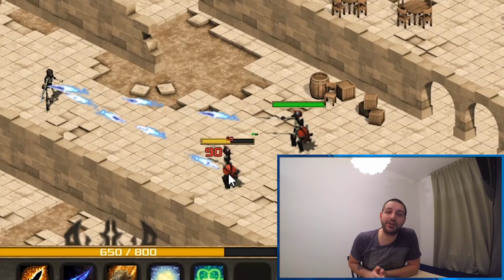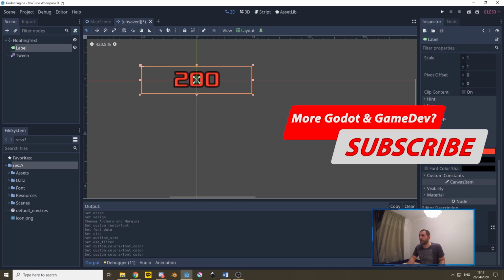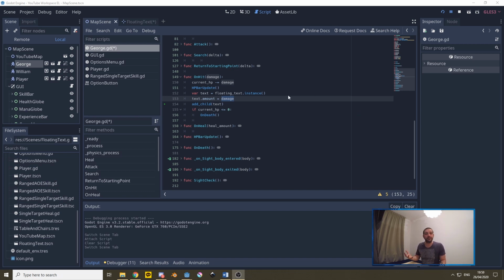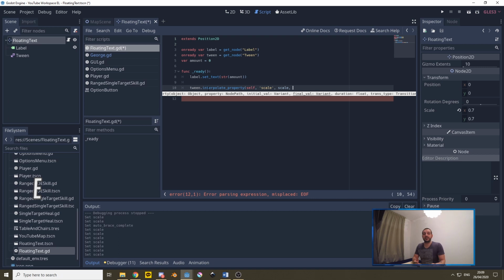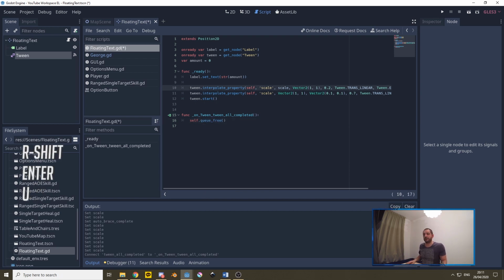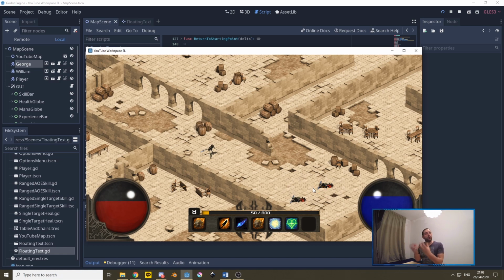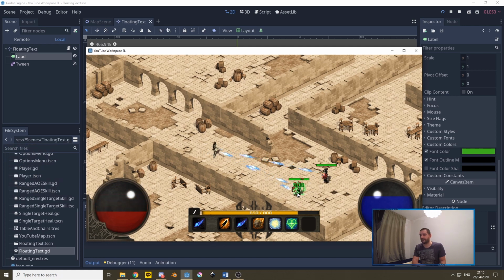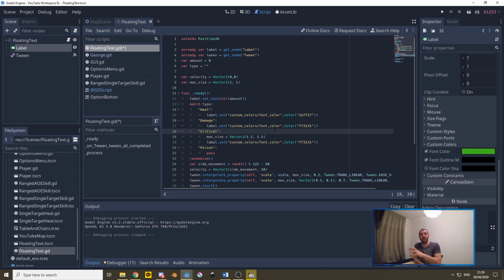How to Make Floating Text Damage Popups in Godot 3.2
In this Godot tutorial, I will teach you how to make floating text damage popups come out of your enemies whenever they take damage or heal.

Many games have a form of damage popup or floating text on the screen to give the player feedback. This Godot tutorial will help you create a versatile floating text scene that allows you to add damage popups anywhere on anything and in any way you would like it to look.

1900 to 2200 (GMT+1/2 (winter/summertime), that's;
1200 to 1500 (PST), or
1500 to 1800 (EST).